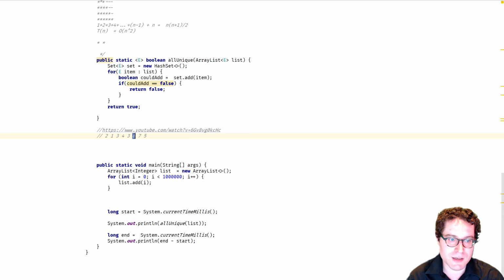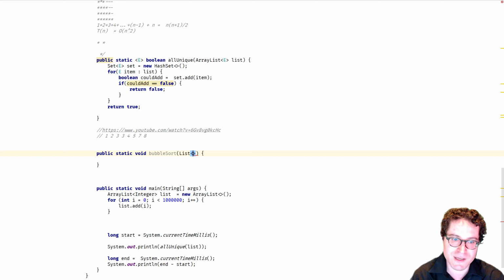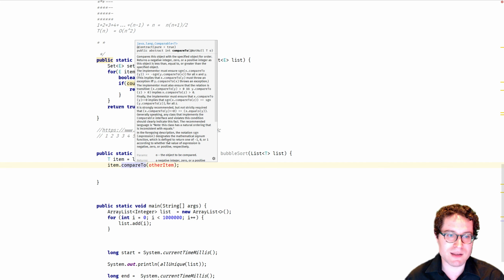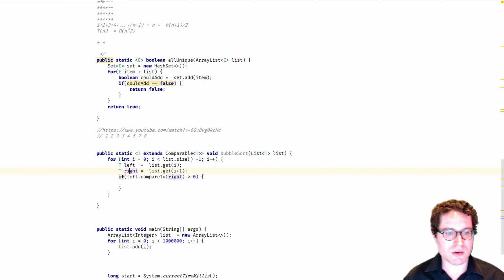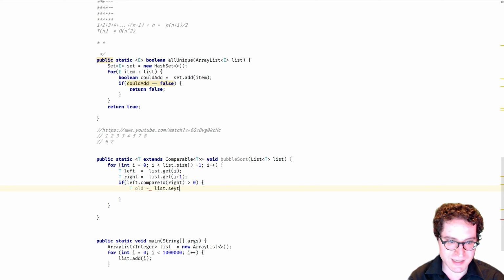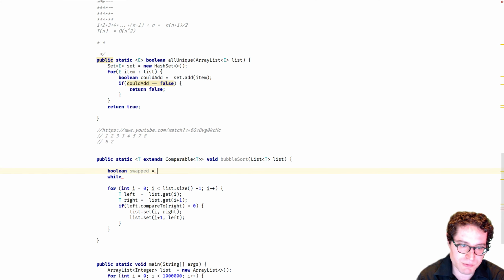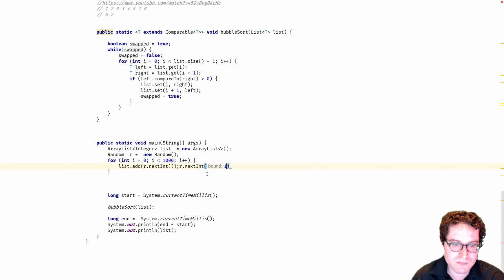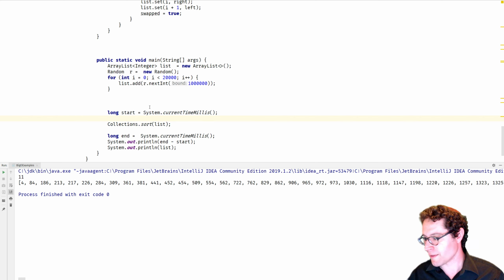Big O - Bubblesort